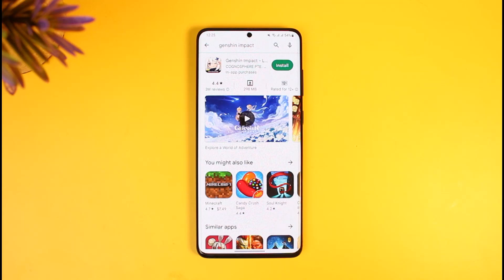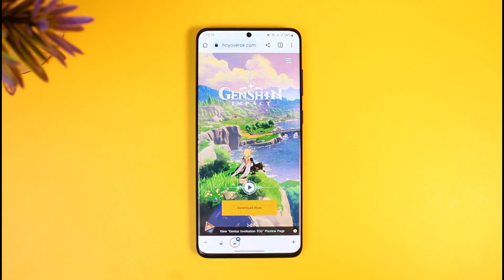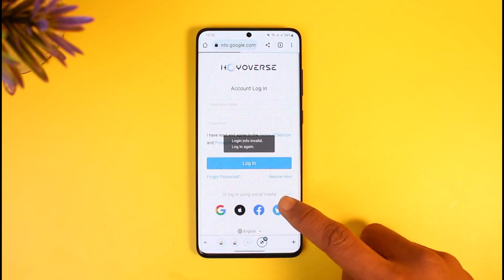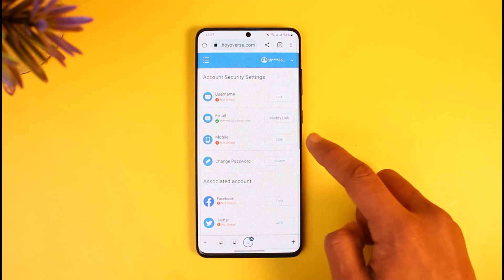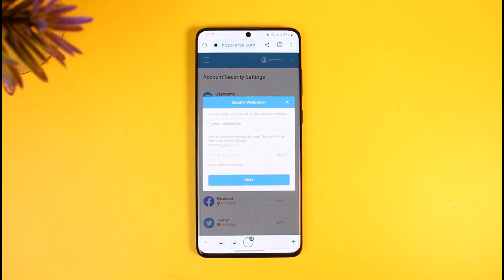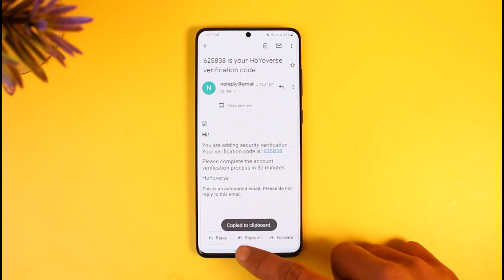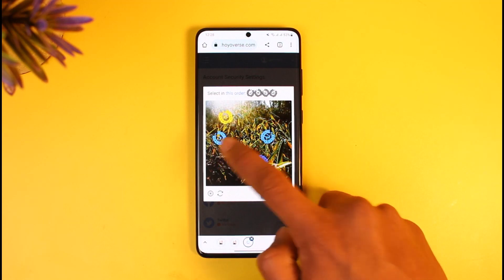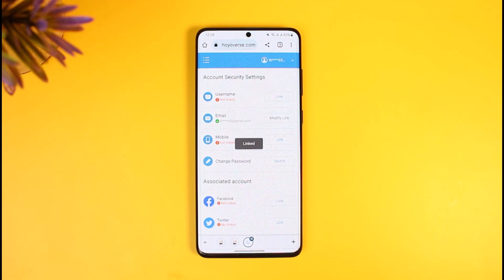How to Change Genshin Impact Email Address? [STEP BY STEP!]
So make sure to watch this video till the end. We try to be responsive to as many questions as possible.

►  Chapters:
0:00 Introduction
0:12 Browser Link
0:42 Change Email Address
2:46 Conclusion